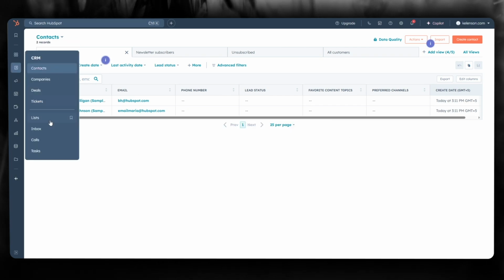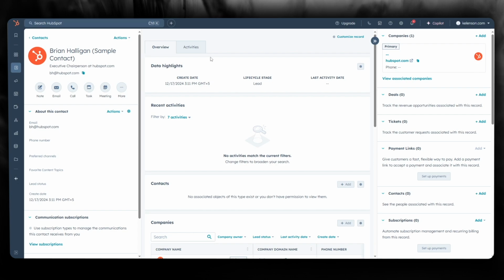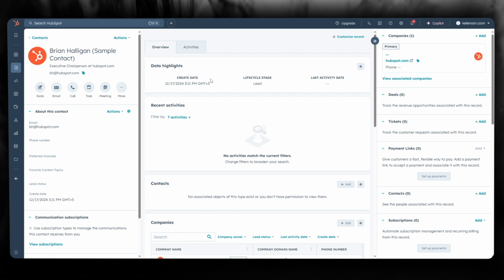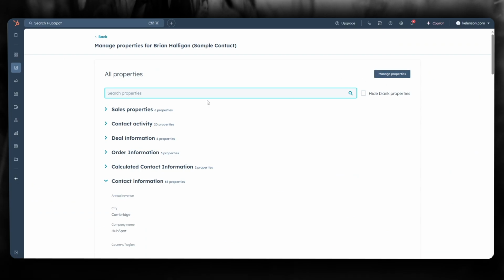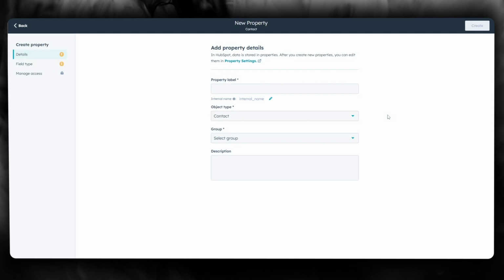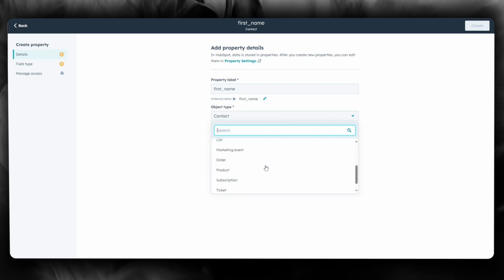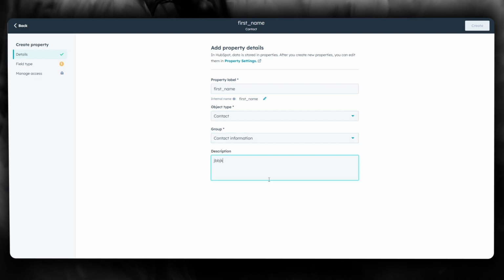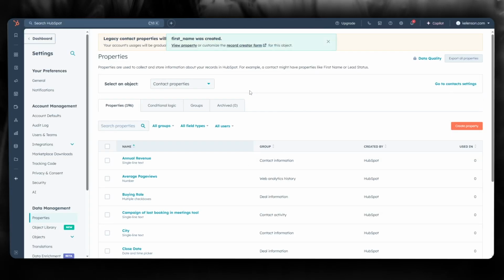How To Add Tags To Contacts In Hubspot 2025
In this video I will show you how to add tags to contacts in hubspot